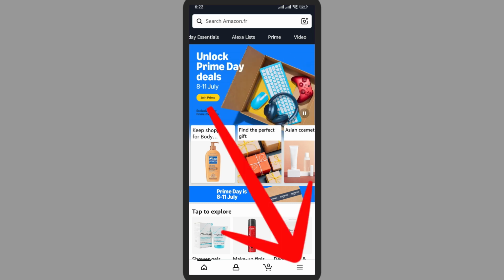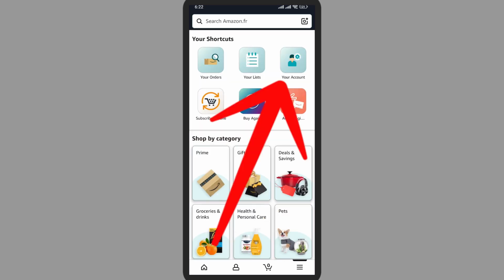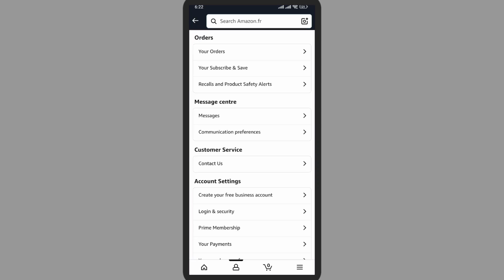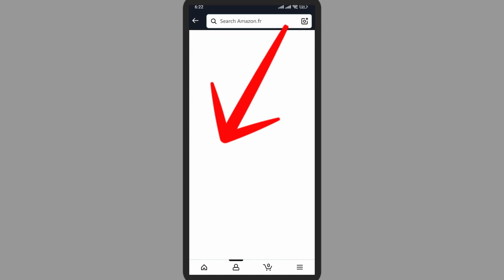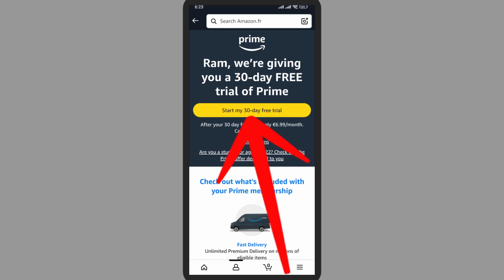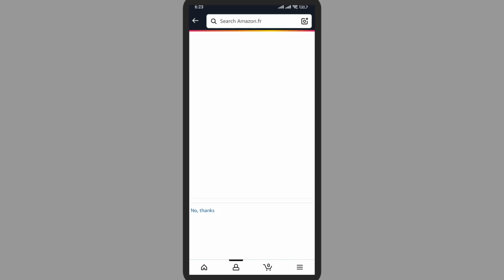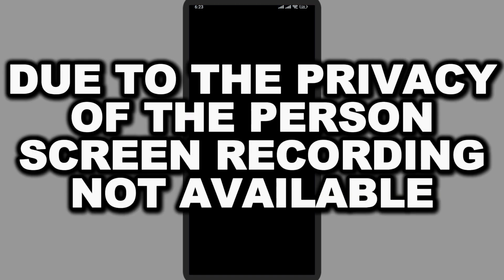How to Add Membership in Amazon Shopping 2025?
In this video, learn how to add membership in Amazon Shopping to enjoy exclusive benefits like faster shipping, special discounts, streaming services, and much more. Amazon memberships, such as Amazon Prime, offer a wide range of features that enhance your shopping experience. This step-by-step tutorial guides you on how to sign up for memberships using the Amazon Shopping app or website on Android, iPhone, or desktop. Whether you're joining Amazon Prime, Audible, Kindle Unlimited, or other Amazon services, this guide will help you activate your membership quickly and easily.